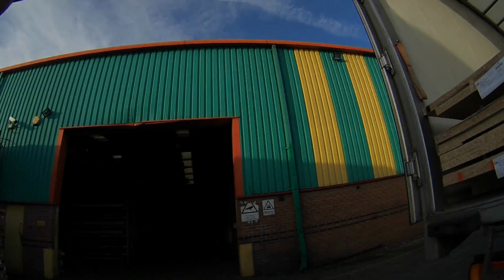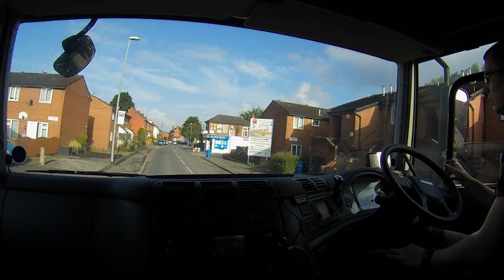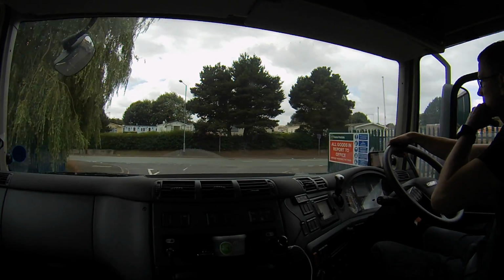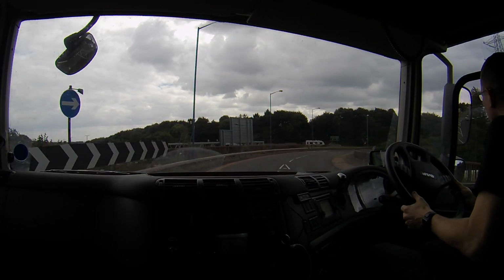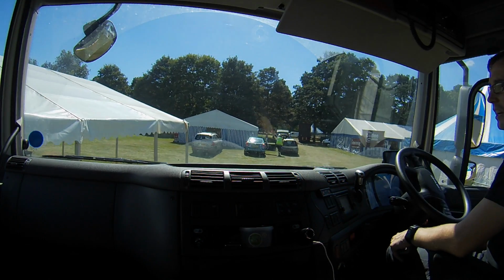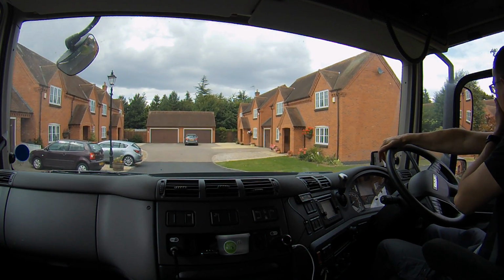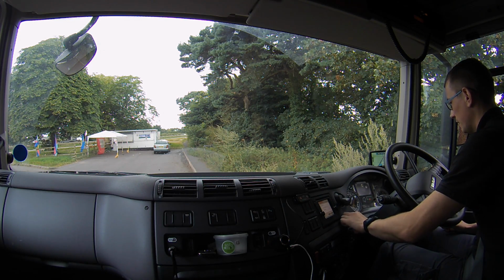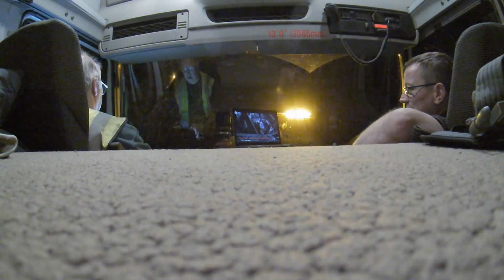Trucker Jay in the UK: S3E42 DAF Computer says NO!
Noob Trucker in the UK, bringing other new drivers the heads up on what its really like as a new driver. Milti drop and otherwise.I have been driving commercially for one year now and my vlogs are here to show you what driving a HGV the the UK is really like, I don't delete the bad bits its all raw and as it happens.